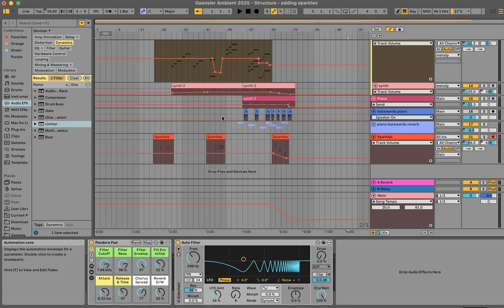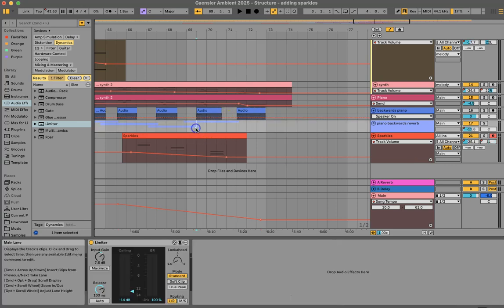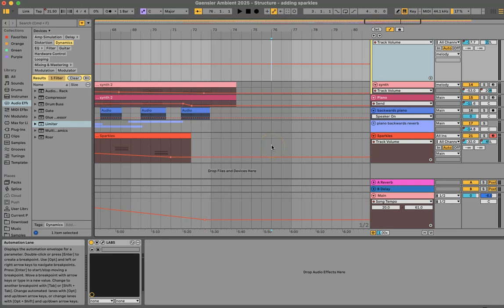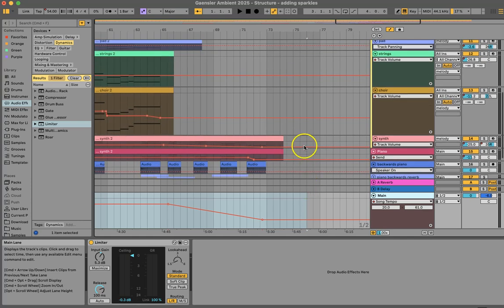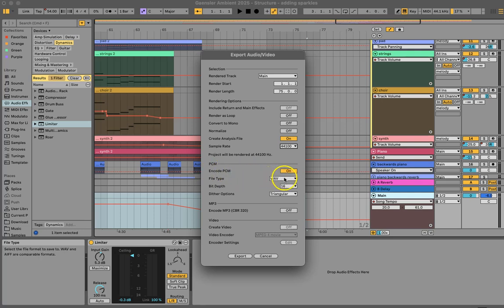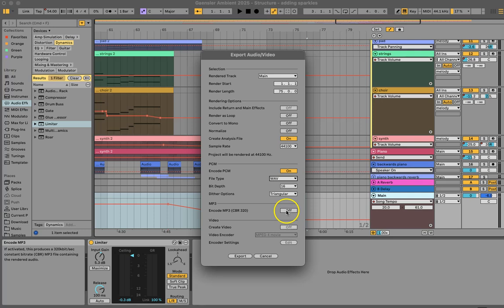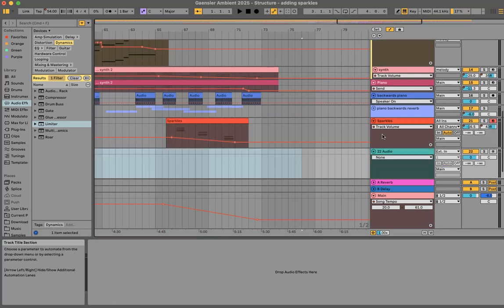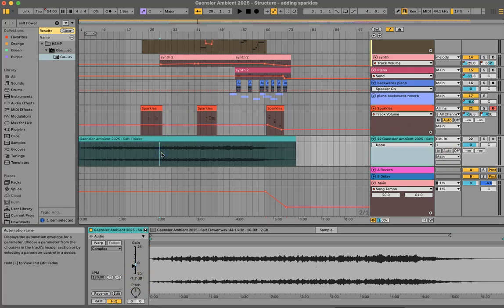Exporting an audio file from Ableton Live 12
Exporting audio files from Ableton Live - updated for Ableton Live 12